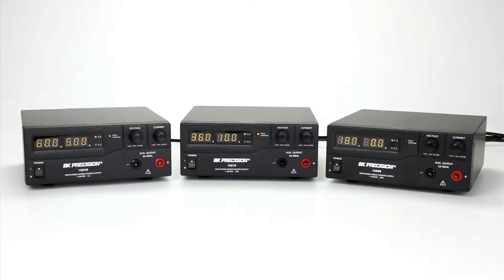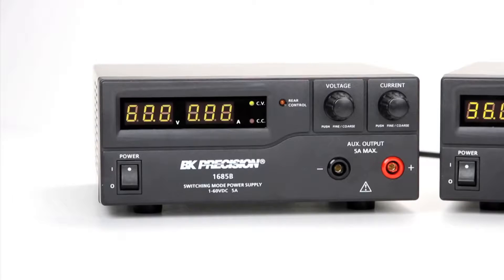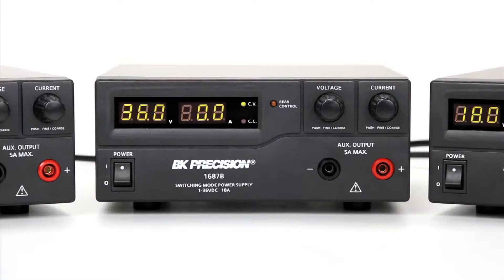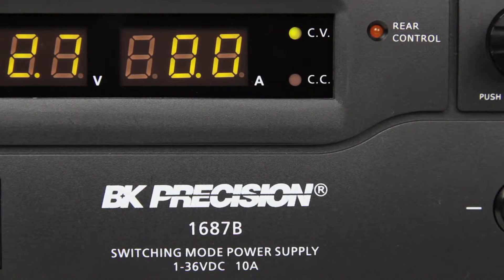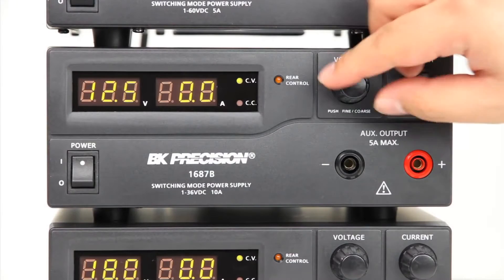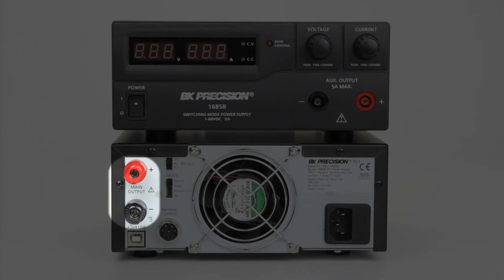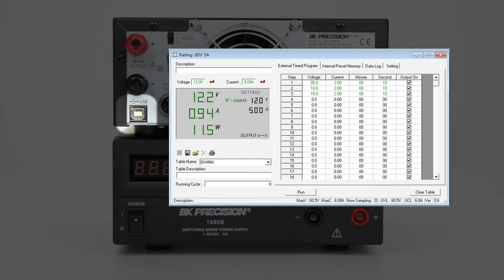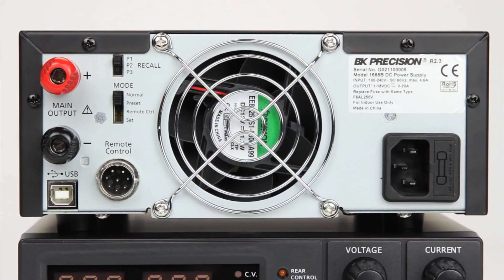BK Precision- 1685B Series 300 W 360 W Switching Bench DC Power Supplies